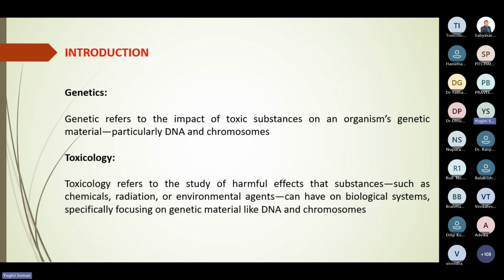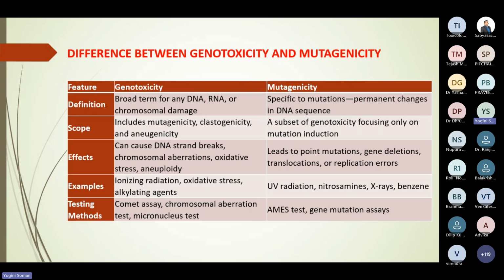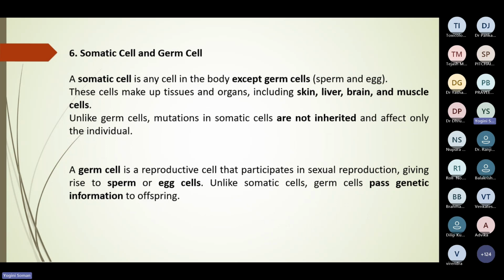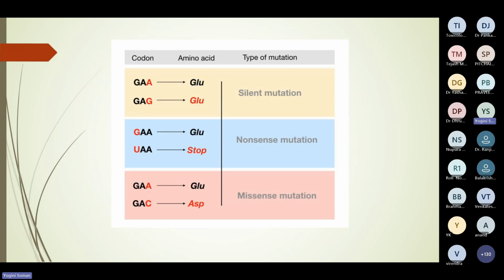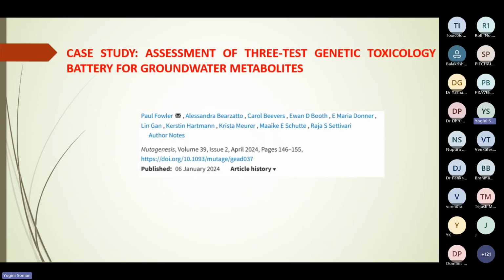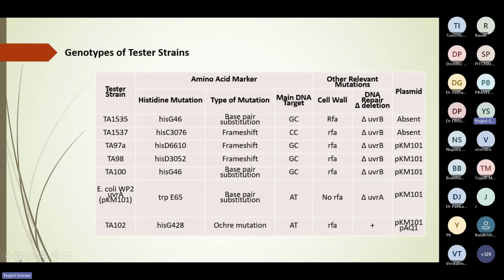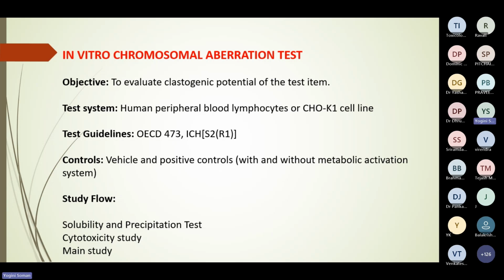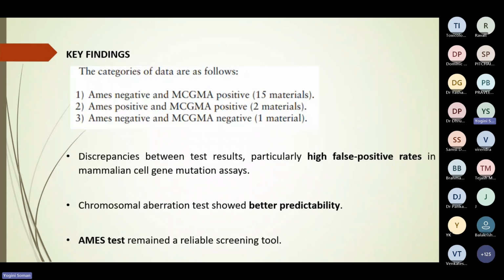Chapter 9 - Genetic Toxicology Part 1 by Yogini Soman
Welcome to "Genetic Toxicology Part 1 by Yogini Soman", a part of the ToxMaster Class INDIA – a premier 6-month advanced training program curated by experienced toxicologists in India.

🎓 Highlights:

-70+ interactive live sessions
-35+ expert trainers from academia and industry